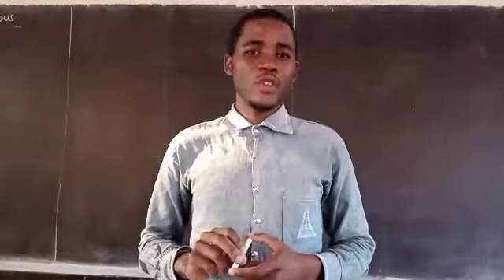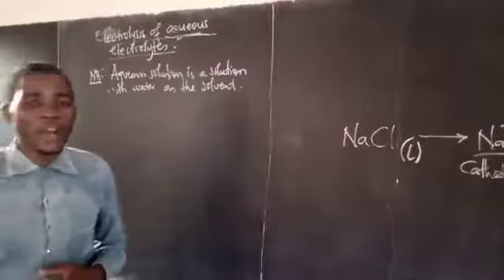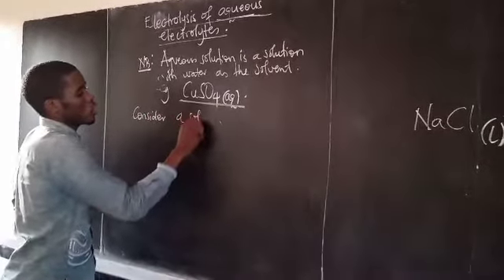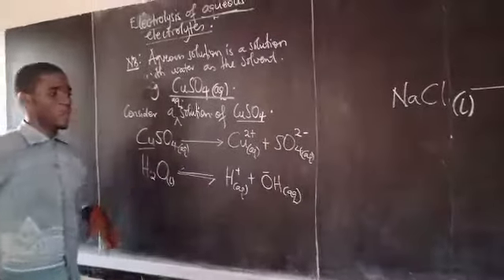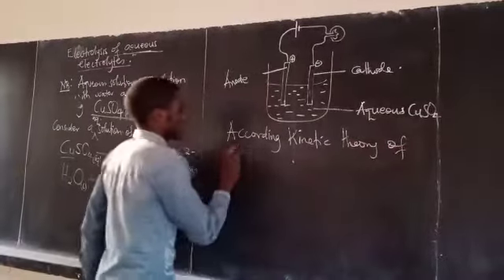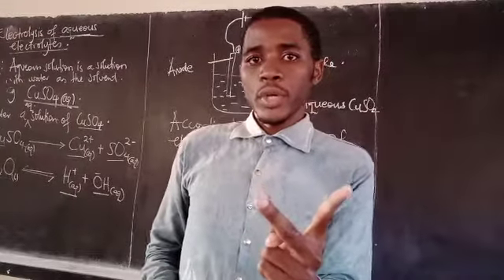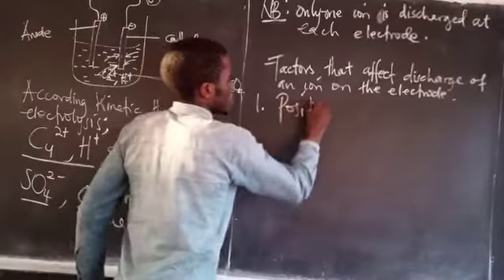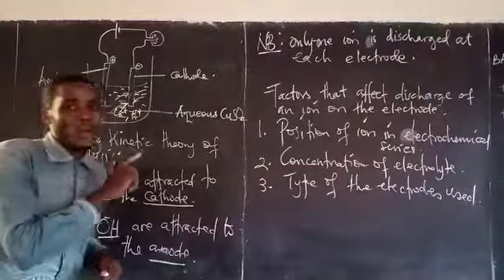O' LEVEL CHEMISTRY; Effect of electricity on substances, lesson six